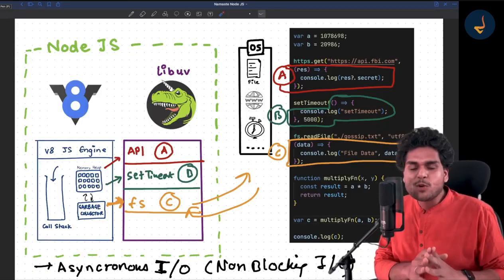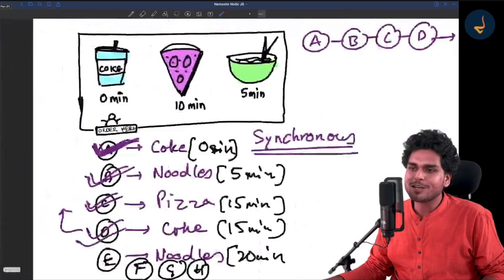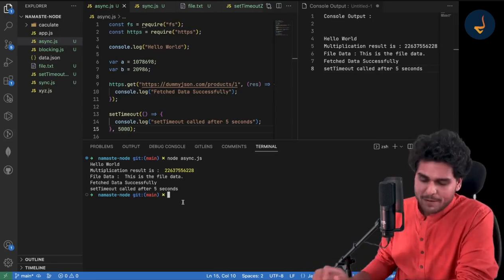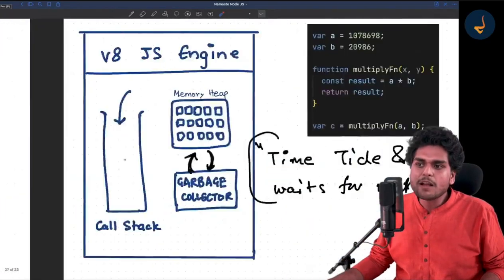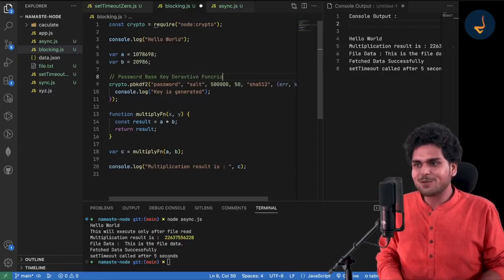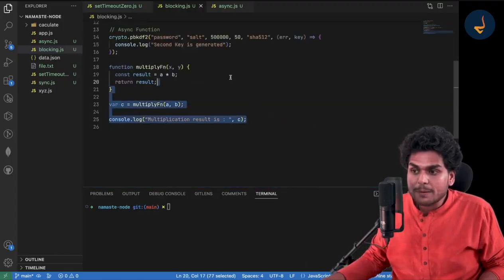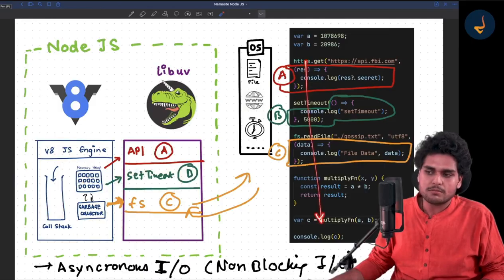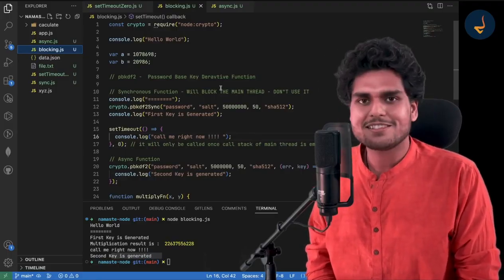Episode-07 — Sync, Async & setTimeout(0)